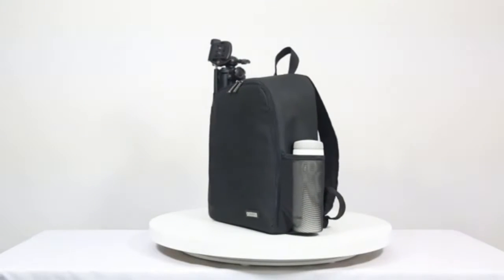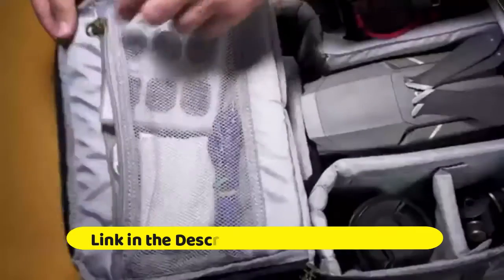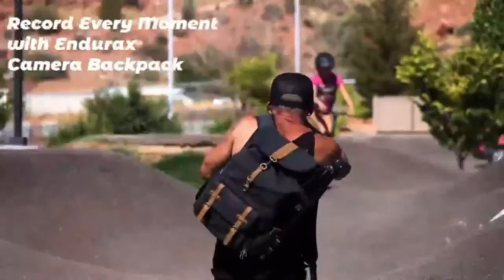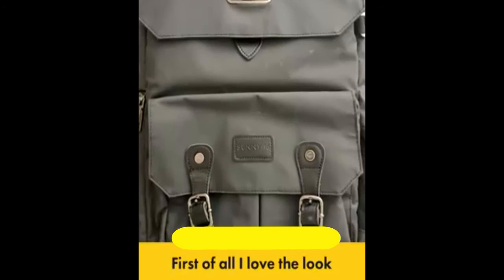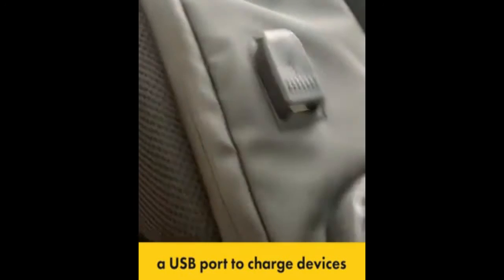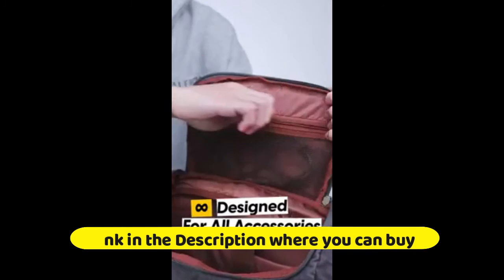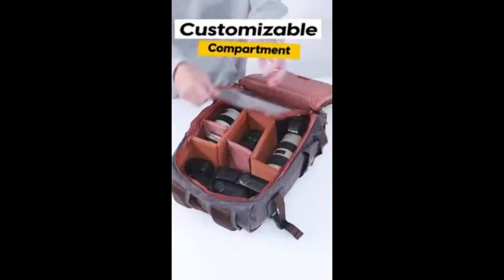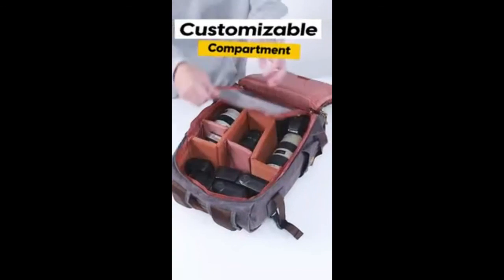Best 5: Camera Backpack Bag Professional for DSLR 2022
5 CADeN Camera Backpack Bag Professional for DSLR
Amazon US
4 MOSISO Camera Sling Bag, DSLR/SLR/Mirrorless
Amazon US
3 Camera Sling Bag for DSLR, Mirrorless & GoPro - Small Camera
Amazon US
2 XVI SUNNY 16 Voyager 31L Anti-Theft DSLR Travel
Amazon US
1 Wright Gears Camera Backpack Vintage"
Amazon US